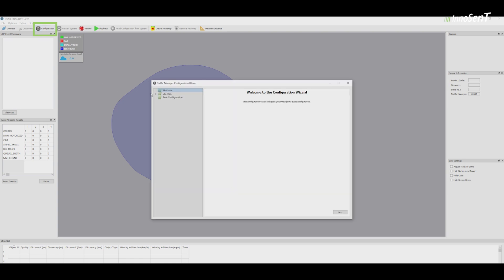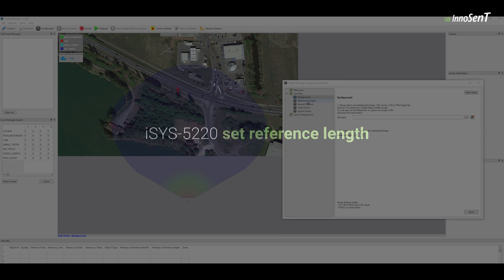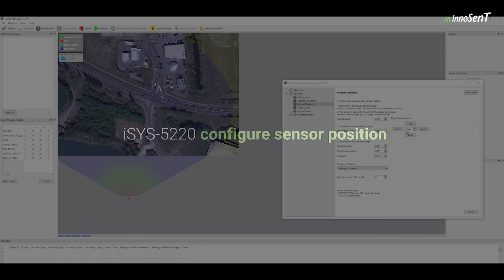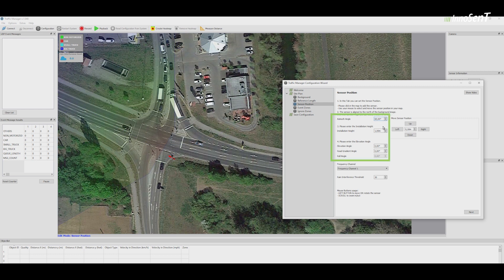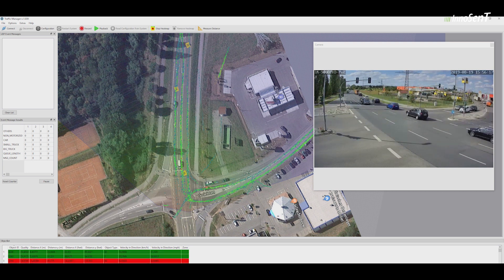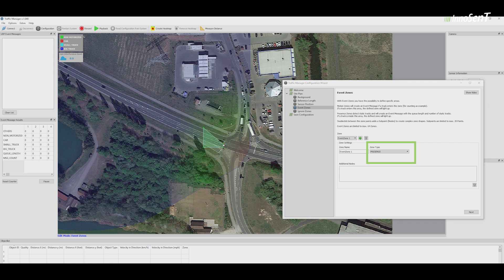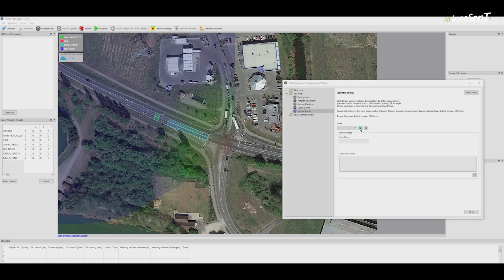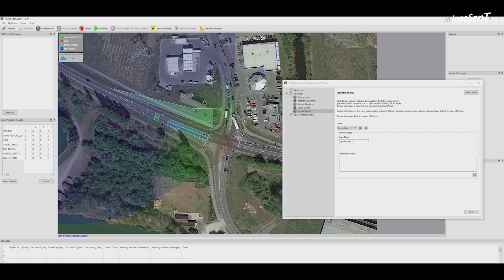How to set up the iSYS-5220 Traffic Radar (GUI Setup Demonstration)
The iSYS-5220 radar system for intersection management offers reliable and precise traffic detection.
It provides useful and anonymous information about all road users such as speed, direction of movement, position and distance. Due to its features it even copes with complex traffic situations and  offers a lot of advantageous functions like queue length detection, true stationary detection, object classification, vehicle counting or wrong way detection.
In just a few steps, the InnoSenT system is set up and ready for traffic monitoring. This video demonstrates how quick and easy it is to set up the GUI.

Das Radarsystem iSYS-5220 für die das Intersection Management bietet eine zuverlässige und präzise Verkehrserkennung.
Es liefert nützliche und anonyme Informationen über alle Verkehrsteilnehmer wie Geschwindigkeit, Bewegungsrichtung, Position und Entfernung. Aufgrund seiner Eigenschaften bewältigt es sogar komplexe Verkehrssituationen. Das System verfügt über viele vorteilhafte Funktionen wie Warteschlangenlängenerkennung, Detektion stationärer/unbewegter Gegenstände, Objektklassifizierung, Fahrzeugzählung oder Erfassung von Falschfahrern.
In nur wenigen Schritten ist das InnoSenT-System in Betrieb und für die Verkehrsüberwachung bereit. Dieses Video zeigt, wie schnell und einfach die GUI eingerichtet werden kann.

The name InnoSenT has been synonymous with high quality and innovation in RADAR technology since 1999. Today, we are well established worldwide as a competent and reliable partner for Milimeter Wave Technology for applications within the industrial and automotive sector.

Der Name InnoSenT steht für höchste Qualität und Innovation im Bereich Radartechnik seit 1999. Als eines der weltweit führenden Radartechnikunternehmen ist InnoSenT Ihr kompetenter und zuverlässiger Partner für Anwendungen der Milimeterwellentechnologie im Industrie- und Automobilsektor.